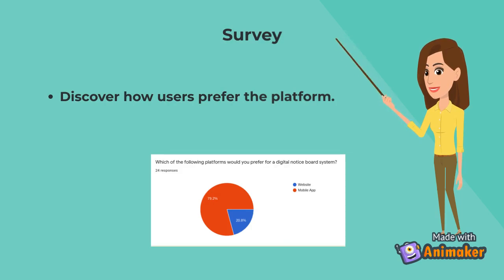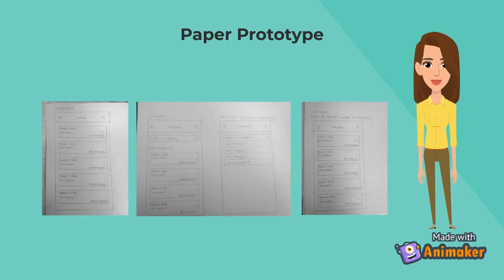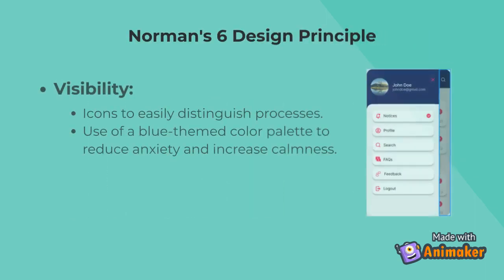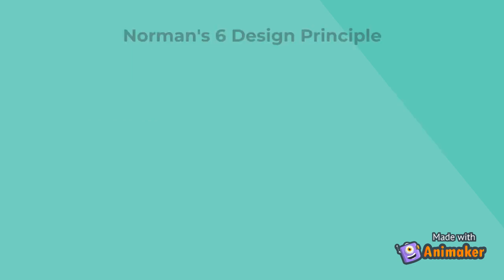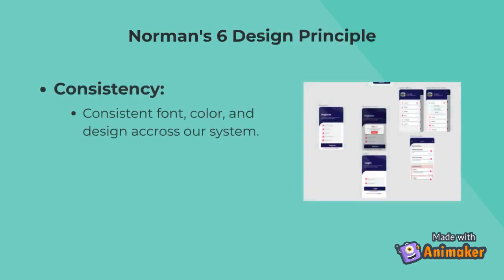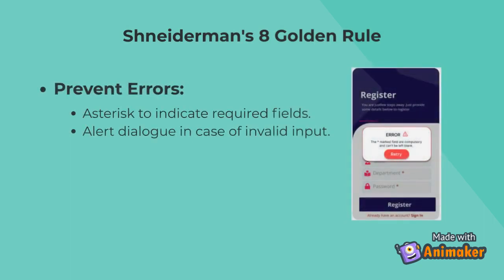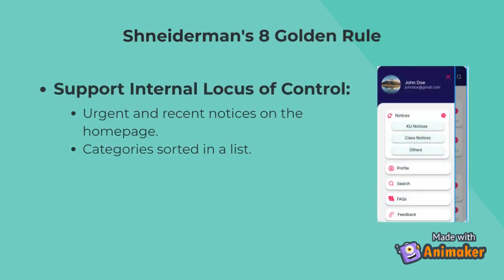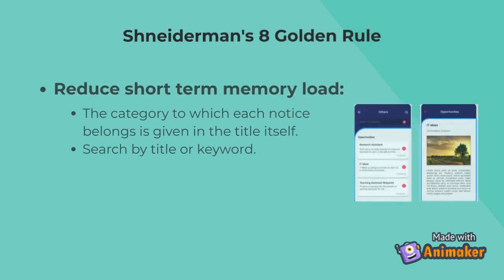Research on Implementation of HCI to design User Interface for EasyNotice